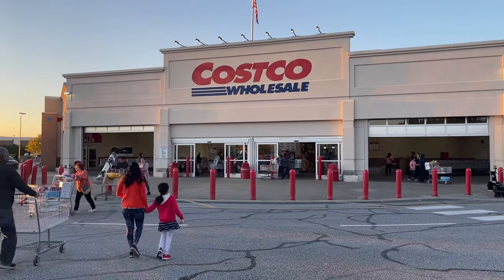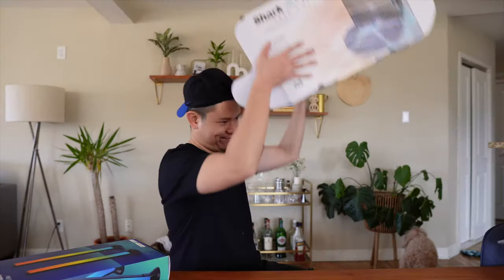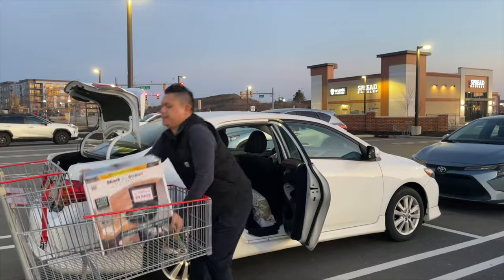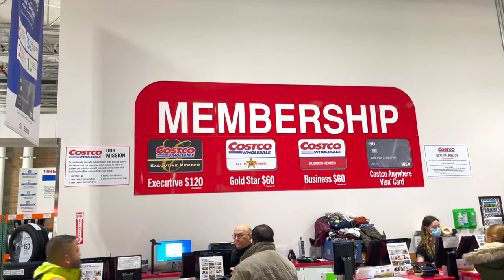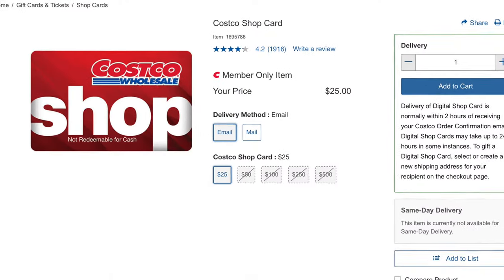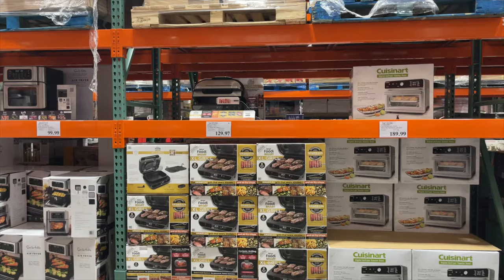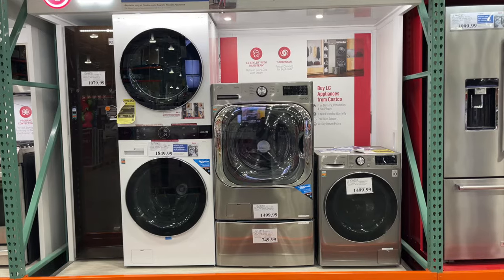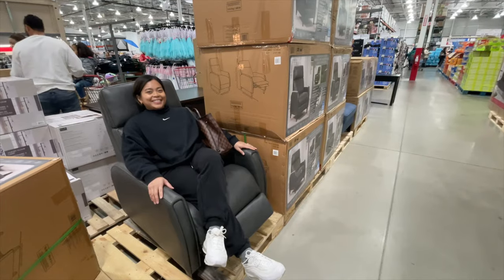Costco's CRAZY Return Policy: Everything You Need to Know!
Costco has one of the most lenient return policies of all retailers. In this video, learn everything you need to know about the amazing Costco return policy. Discover the items you can return and why Costco has the best return policy ever!